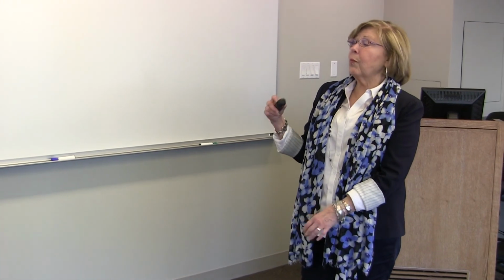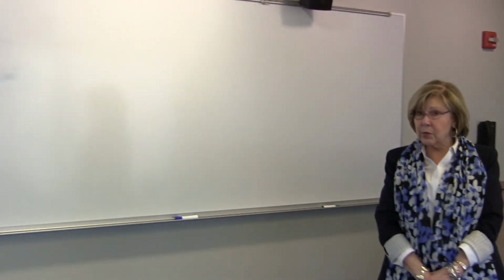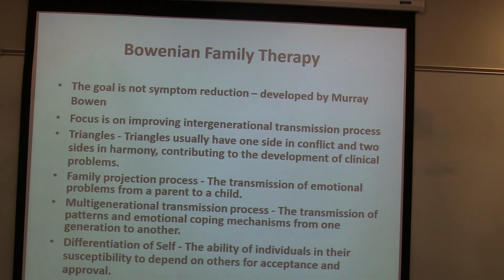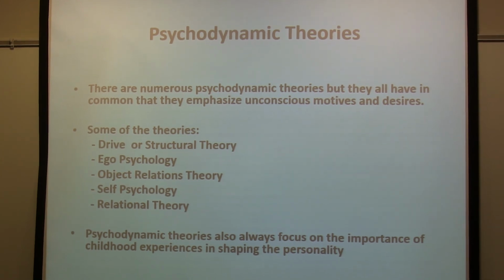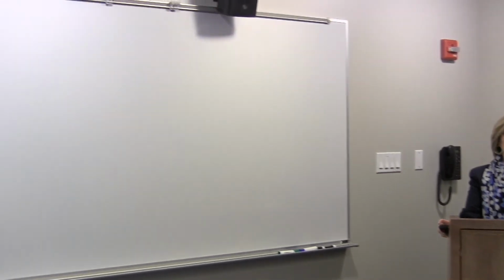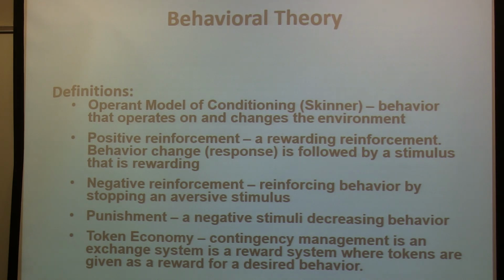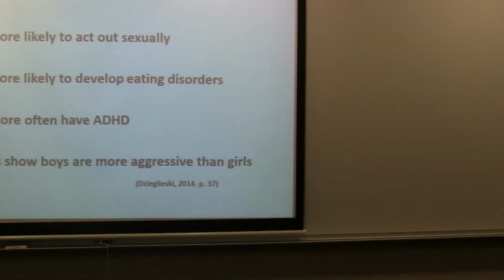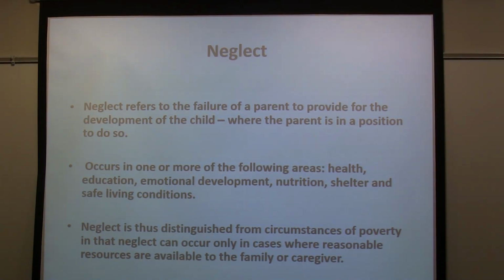MODULE 2 Human Development, Diversity, and Behavior in the Environment